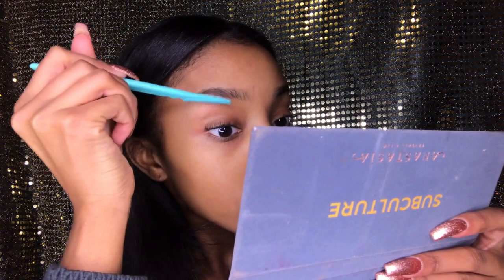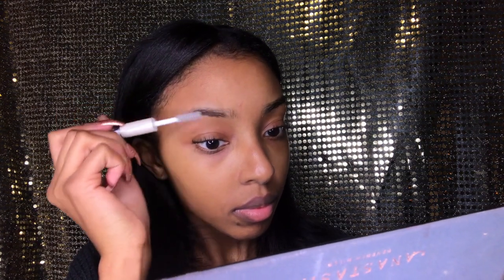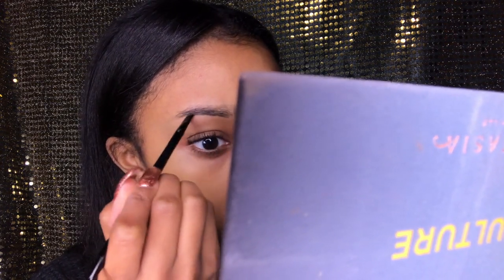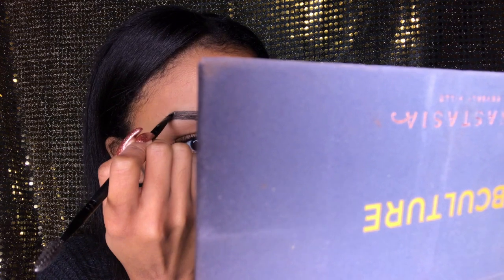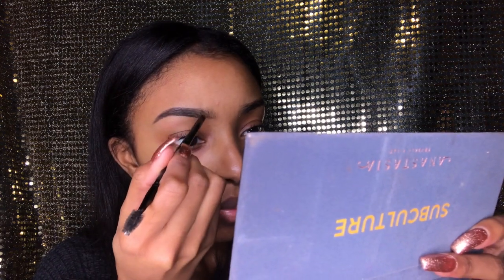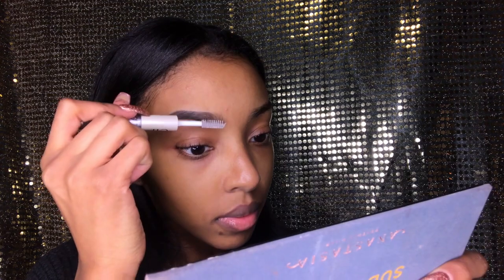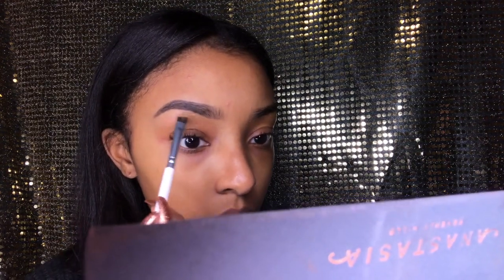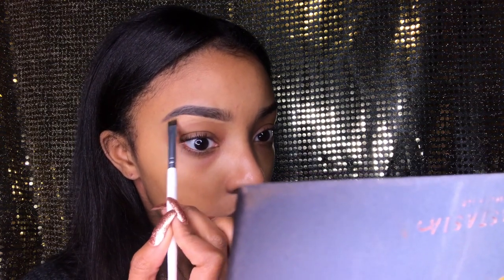Simple EyeBrow Tutorial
This video is about EyeBrow Tutorial